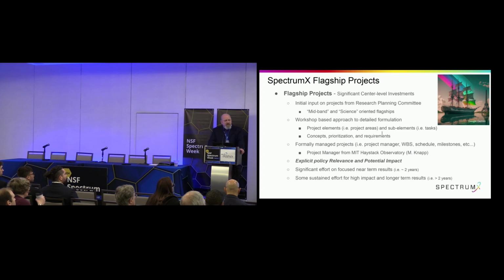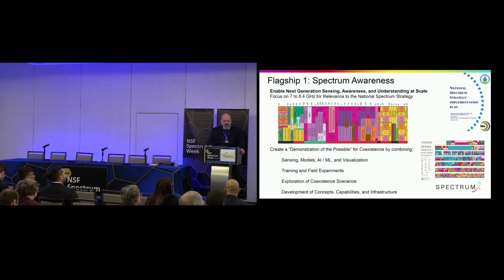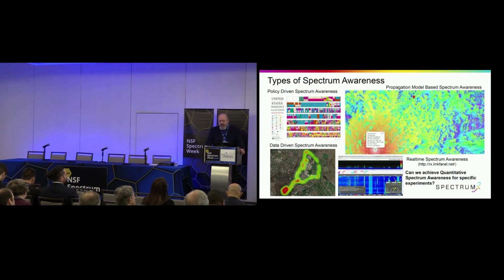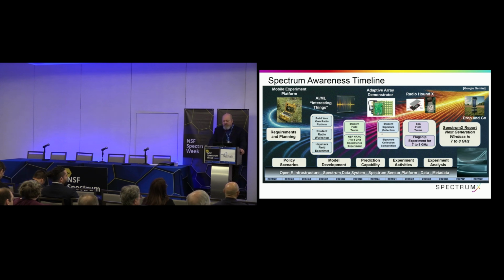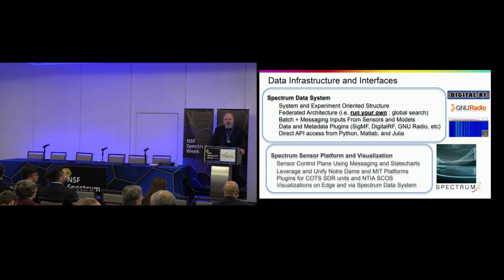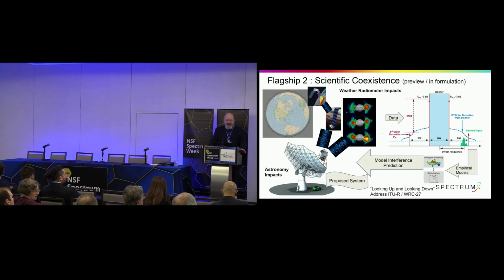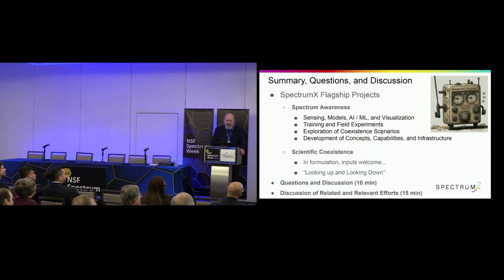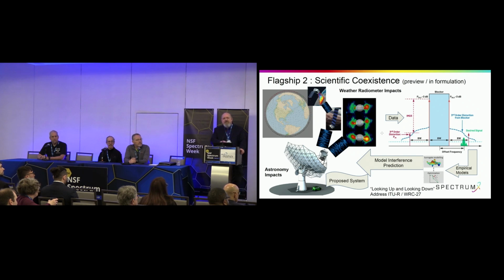2024 Spectrum Week - Day 3 - NSF SpectrumX - Spectrum Awareness: SpectrumX Flagship Project Overview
In 2024, the U.S. National Science Foundation (NSF) hosted its second Spectrum Week event, co-locating NSF SpectrumX, SWIFT, and NRDZ center meetings and cross-collaboration sessions with NSMA, WSRD, and IEEE DySPAN.

This video includes the Day 3 Spectrum Week - NSF SpectrumX Flagship Project Overview, led by Frank Lind, of MIT Haystack Observatory.